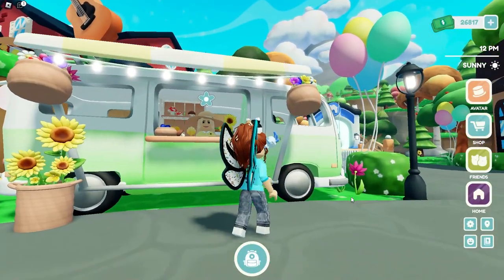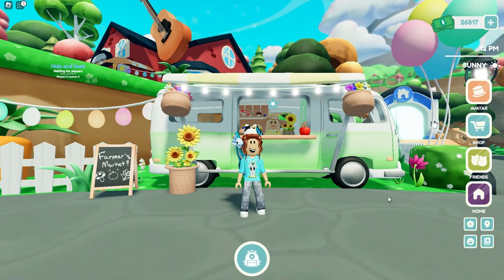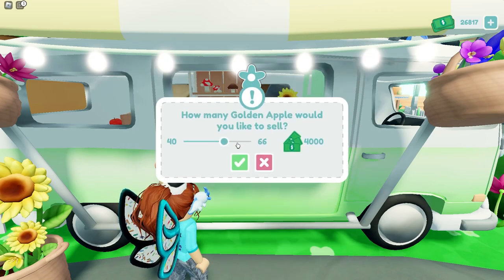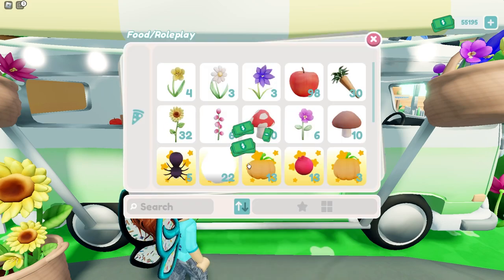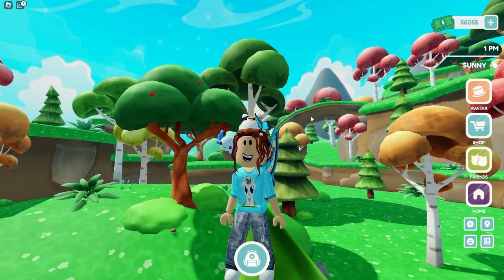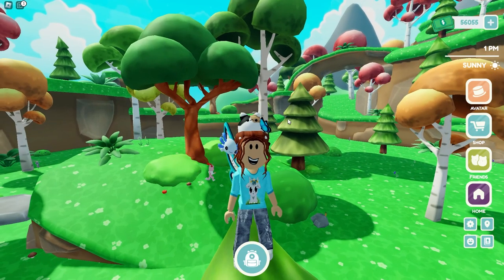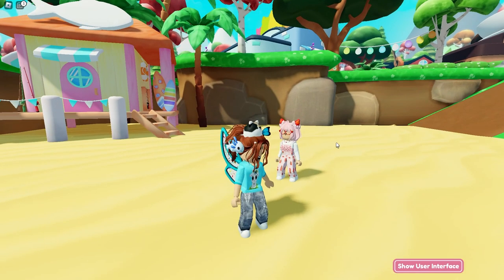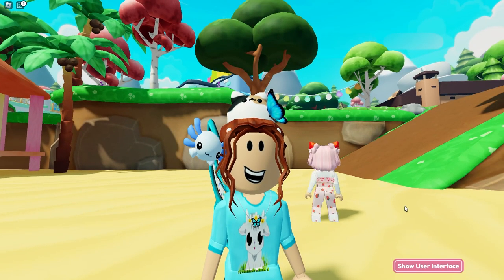[EASY] Get More Squishbucks - Squishmallows Roblox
Get MORE Squishbucks in the Squishmallows game EASY! Collect all your favorite Squishmallows in the game.